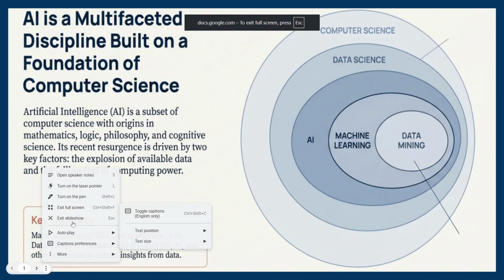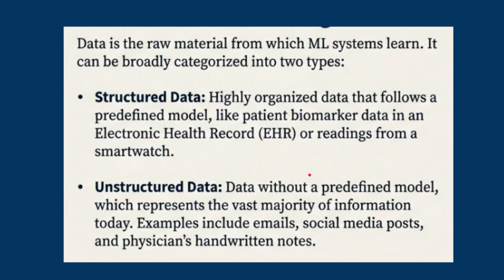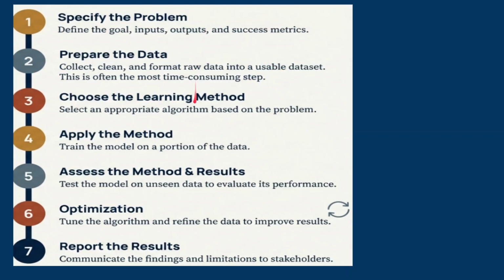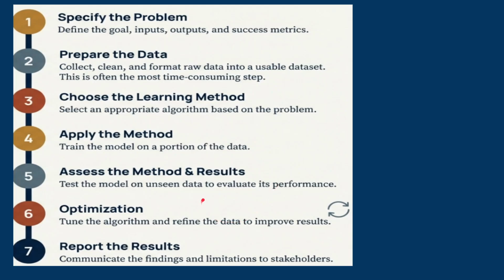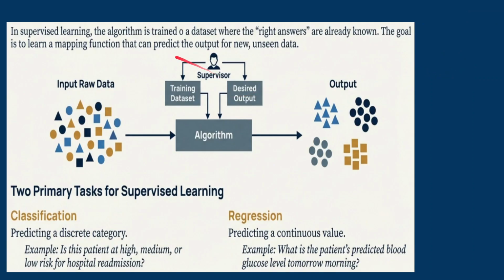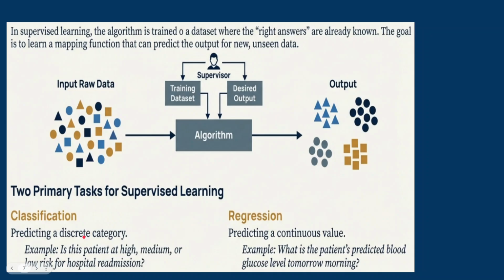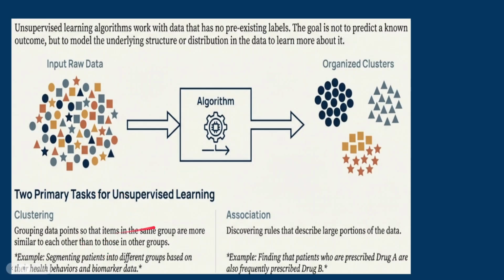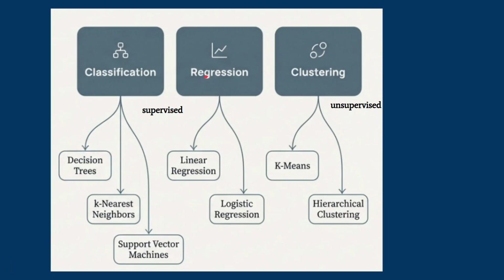How machine learning Works| NoorTubeComputerScience